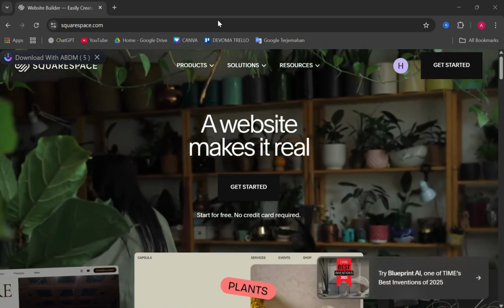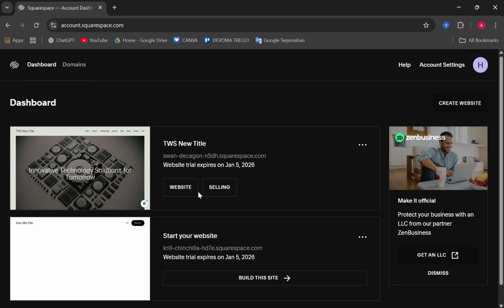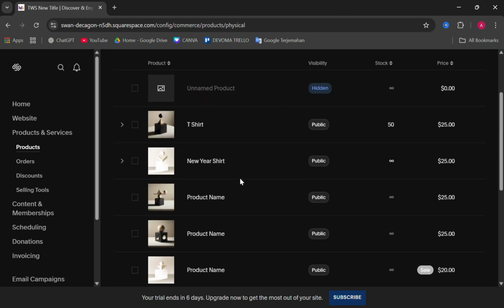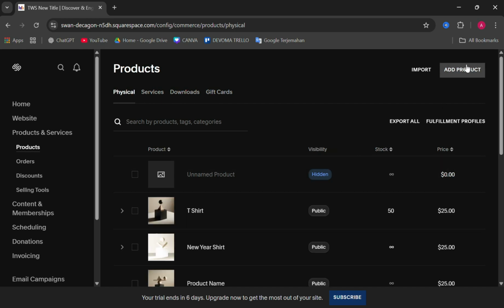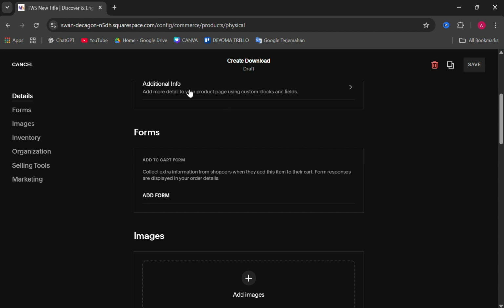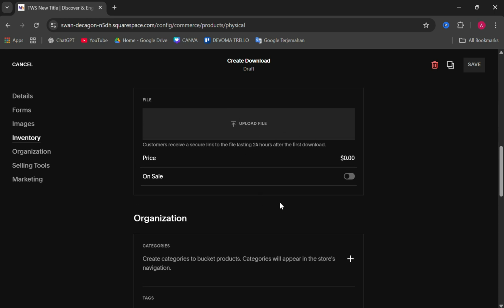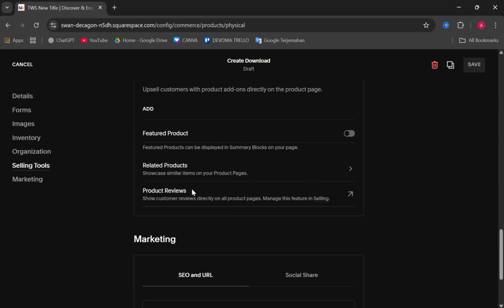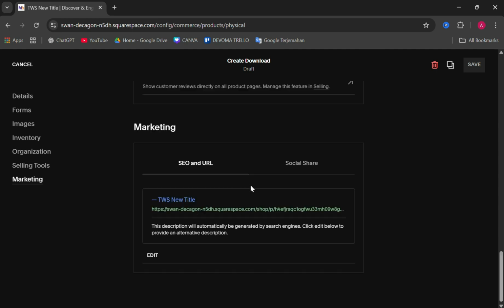How to Sell an Ebook in Squarespace | Sell Digital Products (eBooks)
In this video, you’ll learn how to sell an ebook in Squarespace by setting it up as a digital product step by step. This tutorial shows you how to upload your ebook file, configure pricing, set delivery options, and start selling digital products directly from your Squarespace website.

Selling ebooks on Squarespace is a great way to generate passive income without inventory or shipping. This guide is perfect for beginners, creators, and business owners who want to sell PDFs or other digital downloads online.

• How to add an ebook as a digital product in Squarespace
• How to upload and deliver digital files automatically
• How to set pricing and checkout options
• Tips for selling digital products successfully